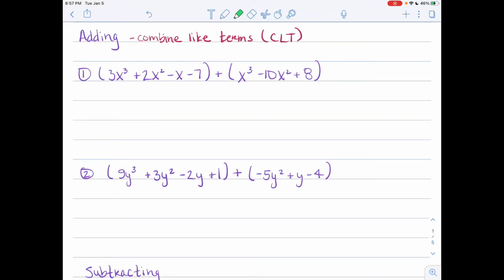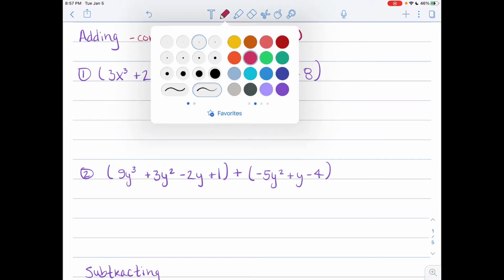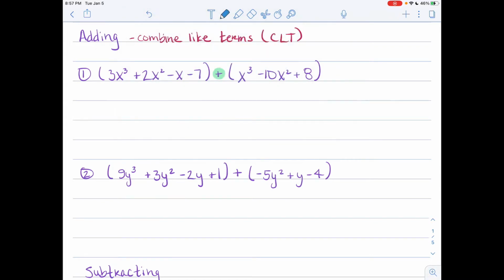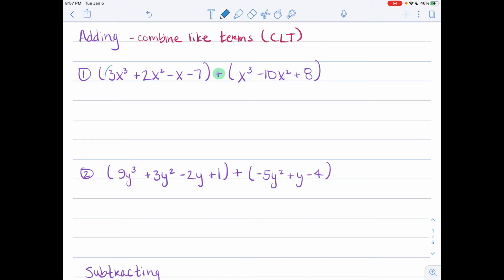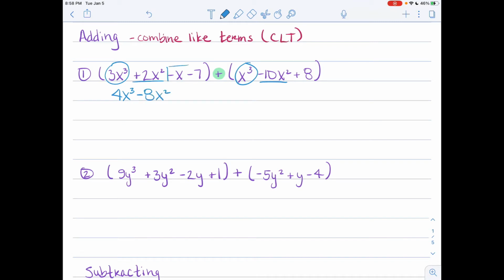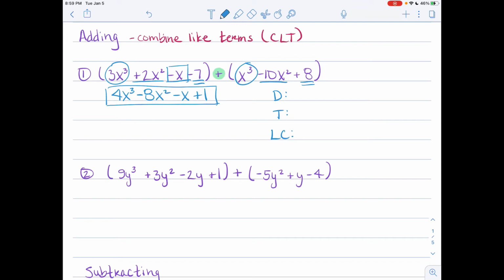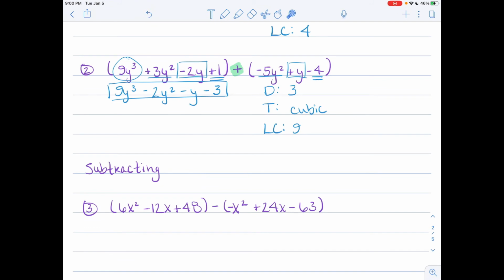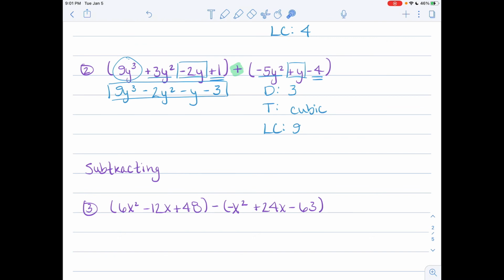Lesson 5.2 PreAP Part 2